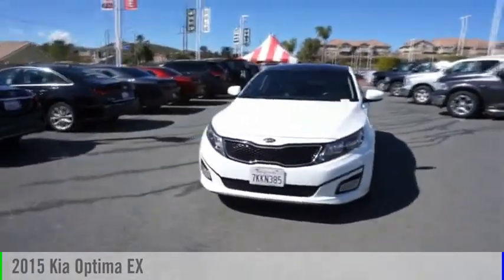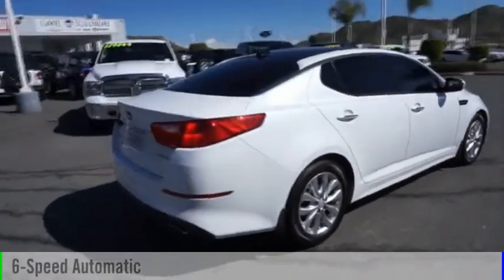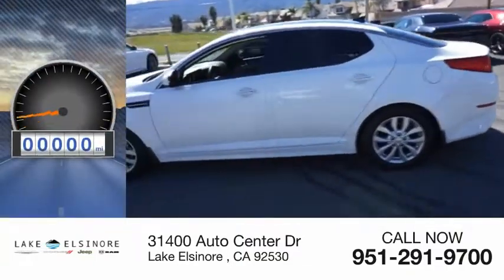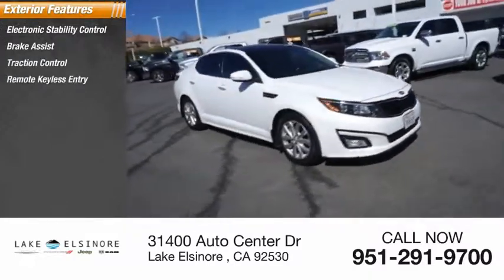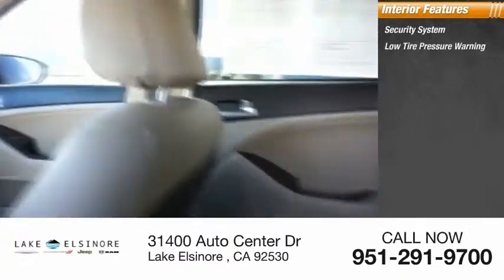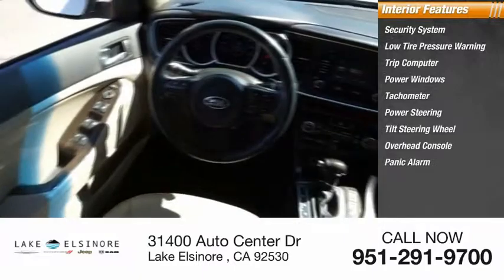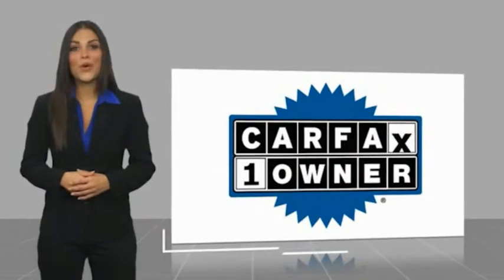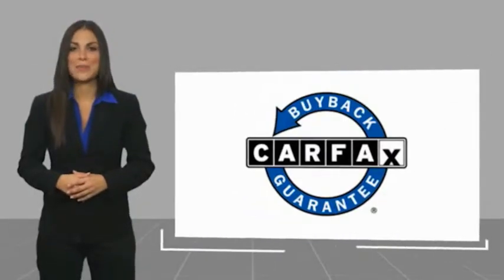2015 Kia Optima Lake Elsinore CA 7485A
2015 Kia Optima EX

CARFAX One-Owner. 6-Speed Automatic with Sportmatic Clean CARFAX. White 2015 Kia Optima EX FWD 2.4L I4 DGI DOHC&lt;br&gt;&lt;br&gt;Recent Arrival! 23/34 City/Highway MPG&lt;br&gt;&lt;br&gt;Awards:&lt;br&gt;  * 2015 IIHS Top Safety Pick   * 2015 KBB.com 10 Best UberX Candidates&lt;br&gt;We have many different makes and models available including a wide selection of cars, trucks, vans, and SUVs. Lake Elsinore CDJR auto group has access to thousands of new and used vehicles which means we can find the right vehicle FOR YOU.&lt;br&gt;&lt;br&gt;Reviews:&lt;br&gt;&lt;br&gt;  * Looking for a practical family sedan that doesnt look like a practical family sedan? You have a few cars from which to choose, but none as feature packed as the 2015 Kia Optima. Source: KBB.com&lt;br&gt;  * Lots of standard and optional features for the money; handsome cabin with easy-to-use controls and comfortable front seats; top crash scores; lengthy warranty. Source: Edmunds&lt;br&gt;  * With world-class engineering, outstanding performance and advanced safety systems, the 2015 Kia Optima gives you good reason to be passionate about driving a midsize sedan. It combines bold exterior styling, performance and a spacious, luxurious cabin. With the Optima, exhilaration is standard. The key to its exciting performance are the two available engines: the 2.4L Gasoline Direct Injection with an EPA rated 24 city/35 hwy mpg or the turbocharged 2.0L GDI I4 engine that delivers 274 horsepower and fuel efficiency of 22 city/34 hwy mpg. The Optima also has a standard 6-speed Sportmatic transmission for an engaging driving experience. The Optima Hybrid features a 2.4L Atkinson cycle 4-cyl. engine giving an amazing 35 city/40 hwy mpg. Spacious and comfortable seating can accommodate five adults and includes a drivers seat with power lumbar and available leather seat trim. Rear seats have a 60/40 split-folding design for added versatility. Optima EX/EX Turbo and SX Premium Packages include front and rear heated